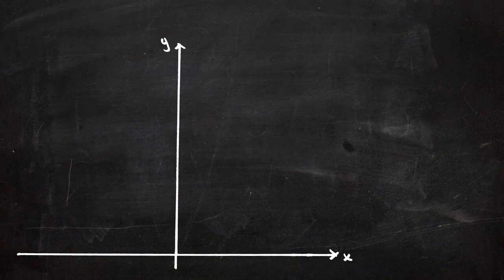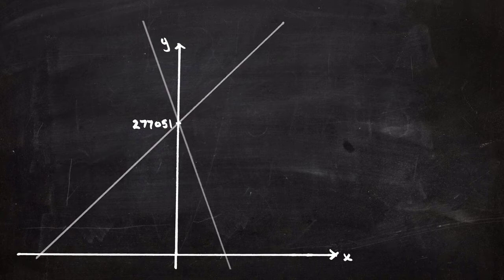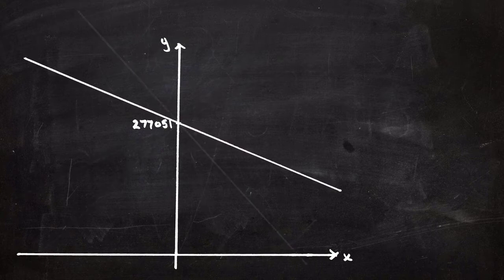Mathemateg i rannu cyfrinach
Croeso i'n cyfres o fideos ar ddefnydd diddorol o fathemateg TGAU. Mae'r gyfres yma ar gael ag isdeitlau Cymraeg a Saesneg. Dyma "Mathemateg i rannu cyfrinach" wedi'i gyflwyno gan James Grime.

Os ydych chi wedi mwynhau'r fideo hwn, efallai y byddwch chi hefyd yn mwynhau ymweld â gwefan James Grime singingbanana.com. Sylwch: nid oes gan y wefan hon unrhyw gysylltiad â'r RhGMBC.

Ymwelwch â gwefan RhGMB Cymru: mathsbellach.cymru.